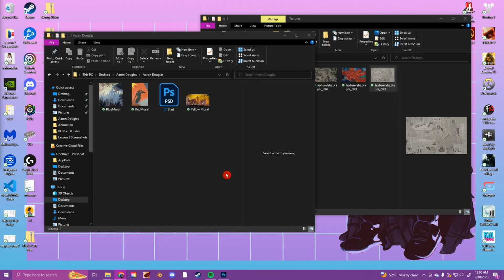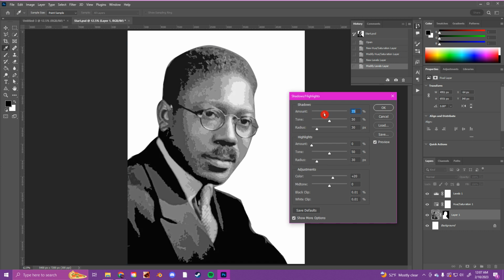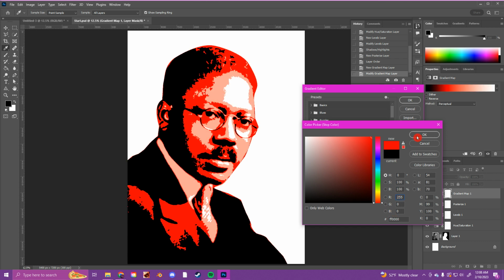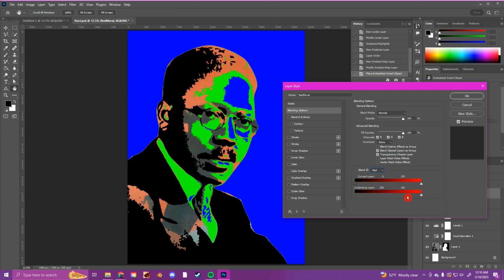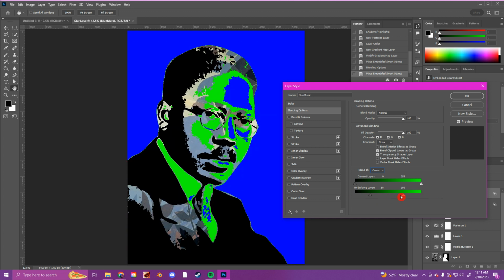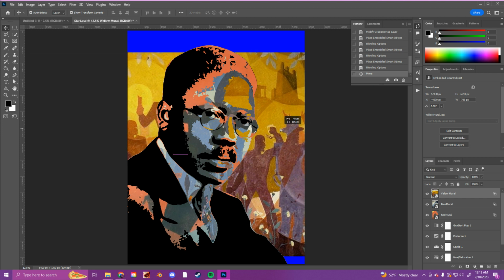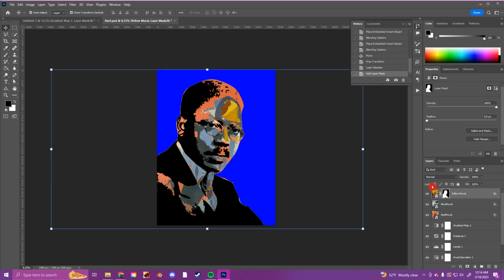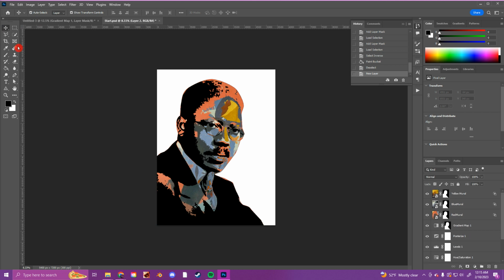Aaron Douglas Walkthrough